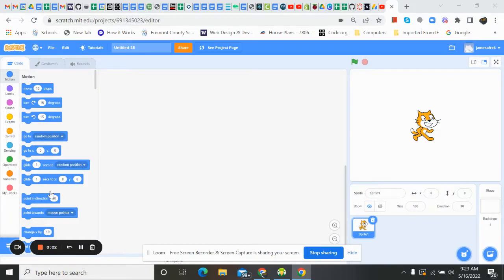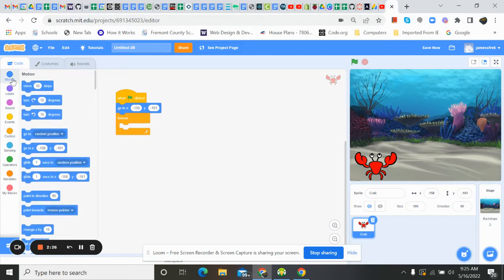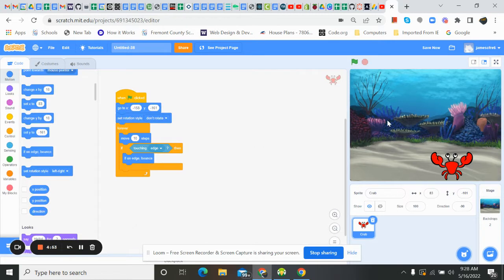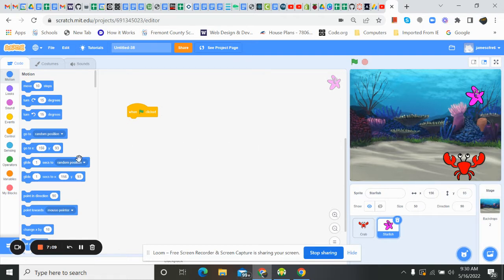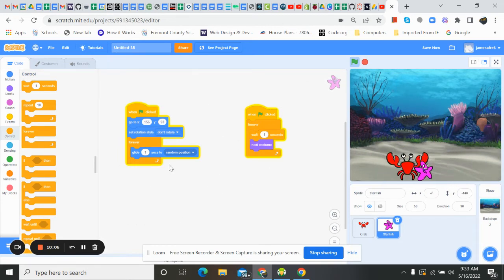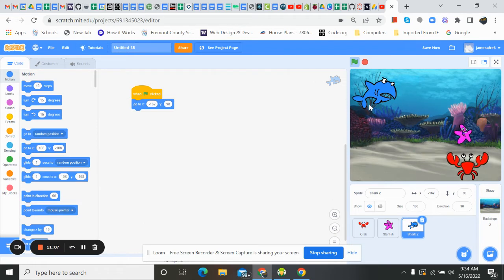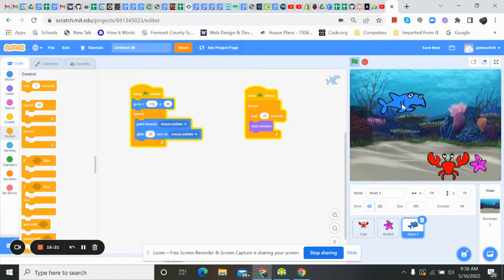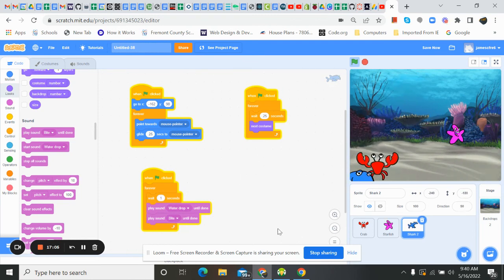Creating an Aquarium on Scratch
Step by step instructions into creating an aquarium on Scratch.